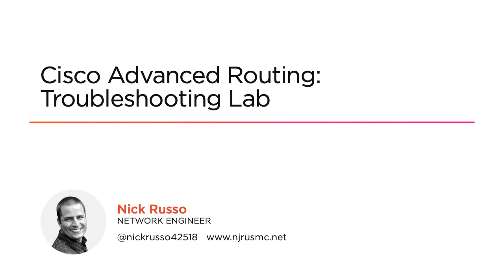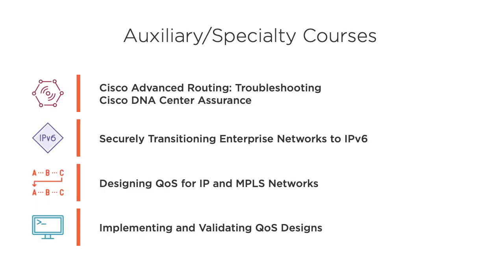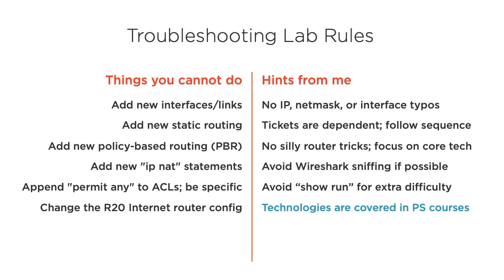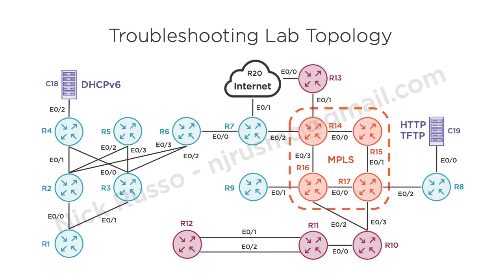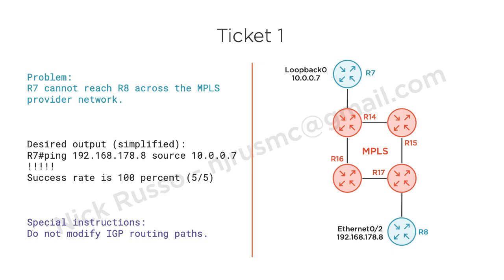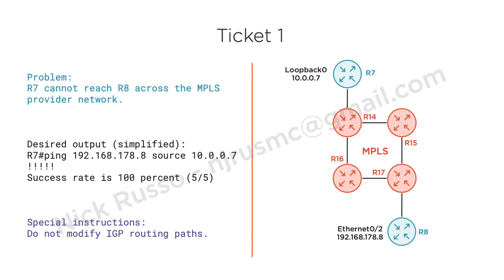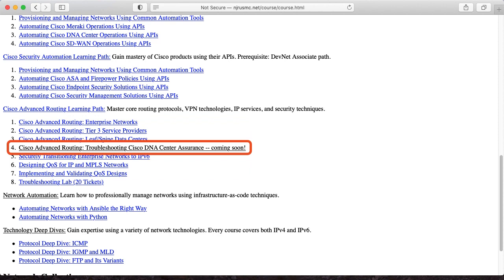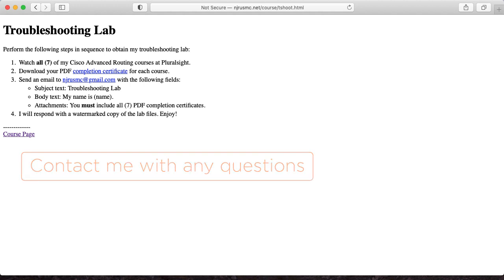Cisco Advanced Routing 20-ticket Troubleshooting Lab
This lab is FREE for anyone who watches my 7 advanced routing courses on Pluralsight.